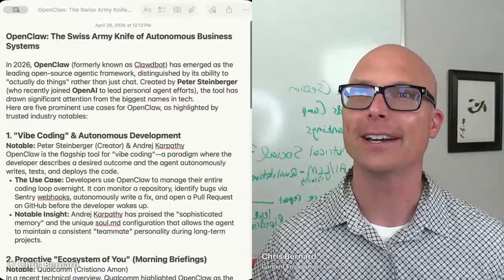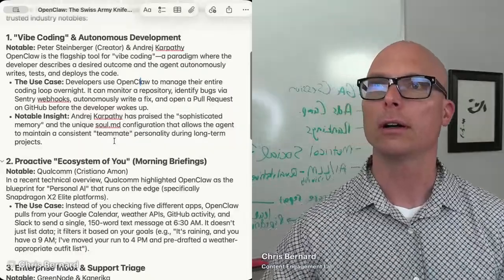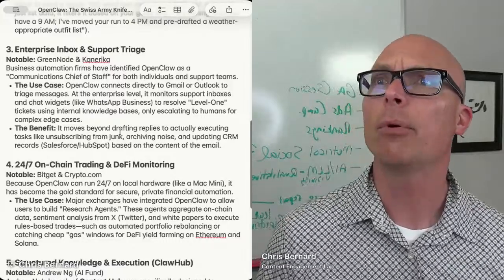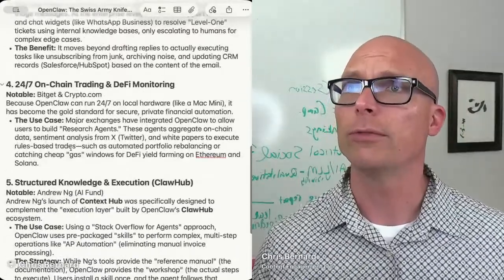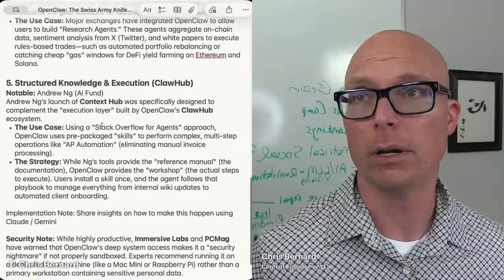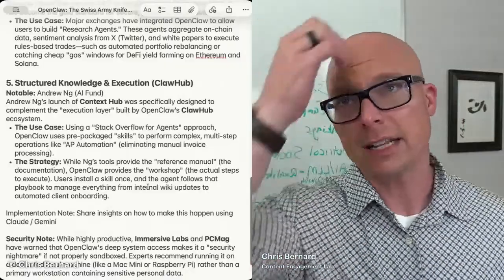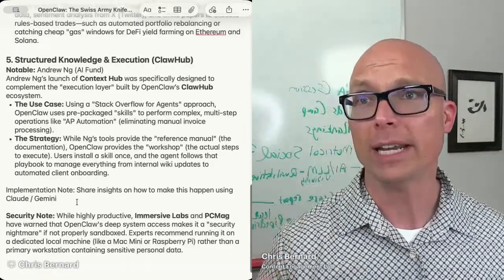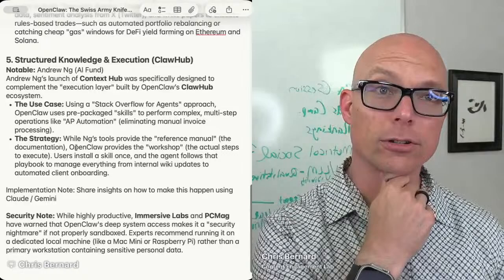OpenClaw: The Swiss Army Knife of Autonomous Business Systems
In this segment, we move beyond the "chat" era and dive into the rise of OpenClaw, the open-source framework turning AI into a true execution engine. Backed by insights from tech luminaries like Andrej Karpathy and Andrew Ng, we break down five mission-critical use cases: from autonomous "vibe coding" and AI-driven morning briefings to complex enterprise triage and on-chain financial monitoring. We explore how this framework is being used to build proactive business systems that handle the heavy lifting, shifting the focus from simple prompts to meaningful, multi-step actions. If you’re ready to transition from just talking to your AI to finally letting it work for you, this is the deep dive you’ve been waiting for.